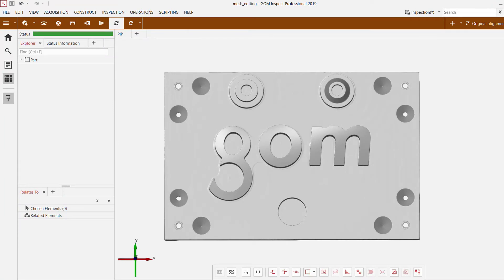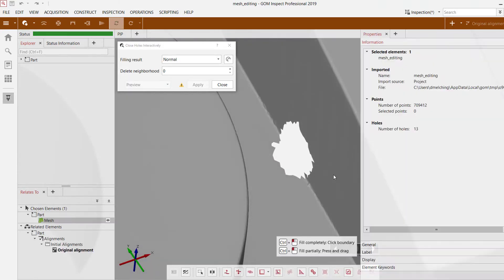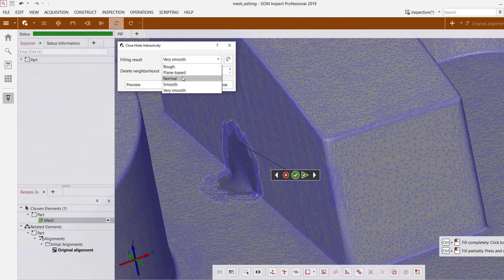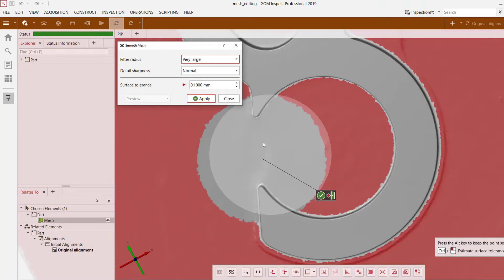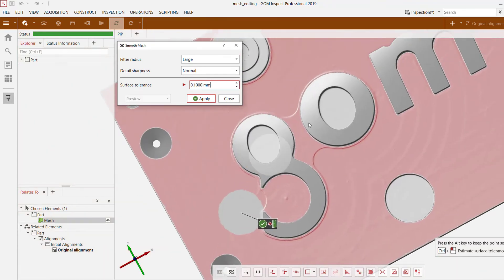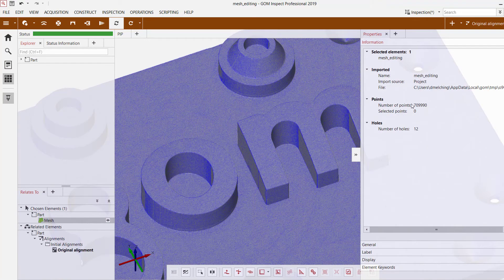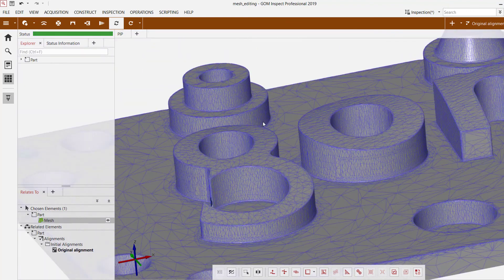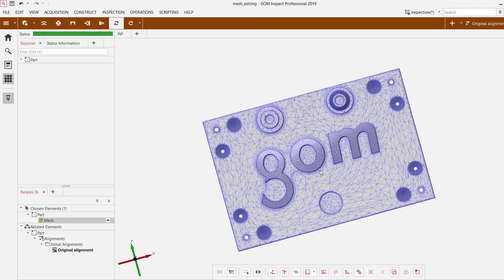Tech Tip Tuesday: Mesh Editing with GOM Inspect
GOM Inspect has a number of practical tools you can use in order to further process your exising mesh files or scan data. In this video, we will highlight some of the main mesh editing capabilities of the GOM Inspect software that can be used for a variety of applications, such as reverse engineering.